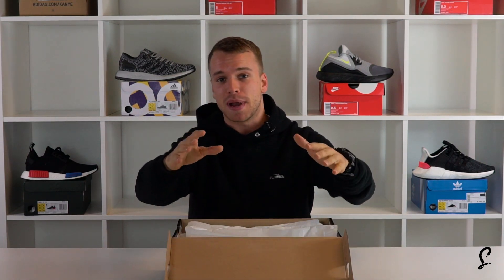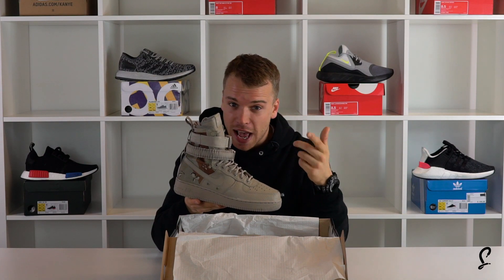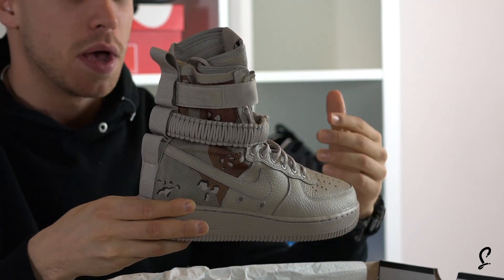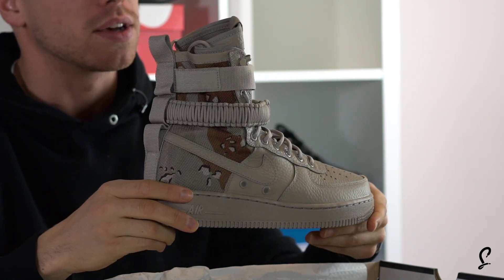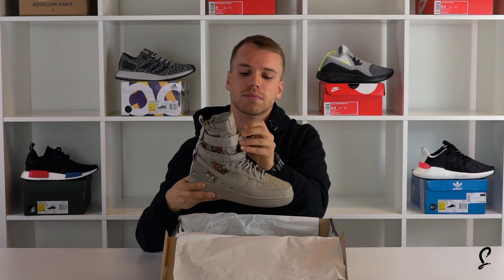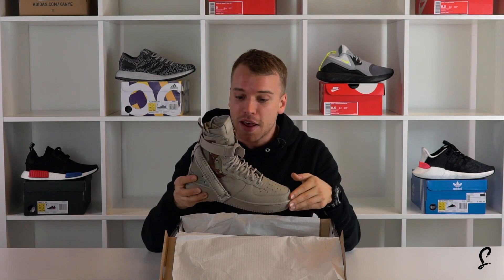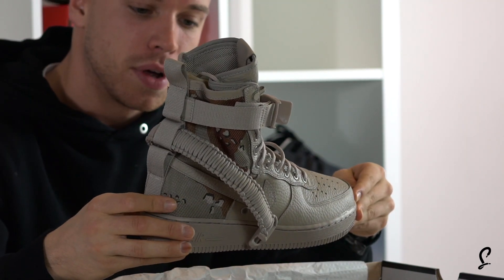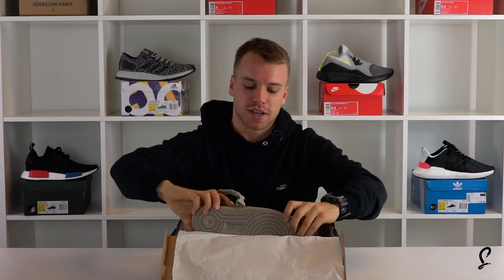Nike Special Field Air Force 1 Review / Unboxing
George unboxes the 'Desert Camo' Special Field Air Force 1. This is Nike's latest offering to the Air Force 1 series bringing a brand new aesthetic to the highly coveted silhouette.

George talks through all of the new features of this style including the new straps and Desert Camo detailing on the heel counter, with tips on fit and wear for this latest iteration.